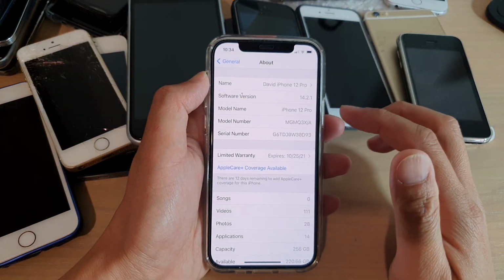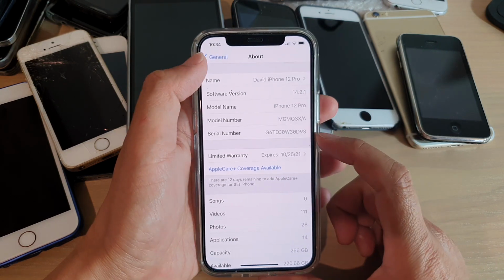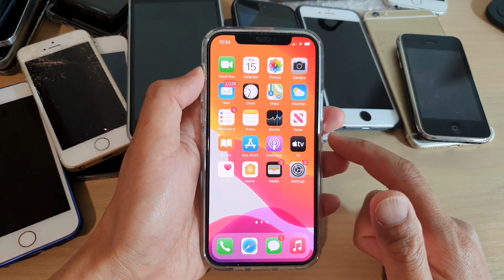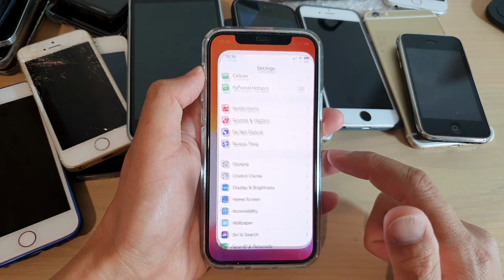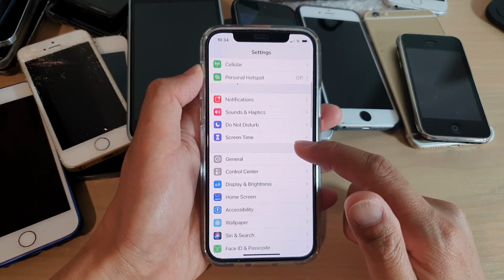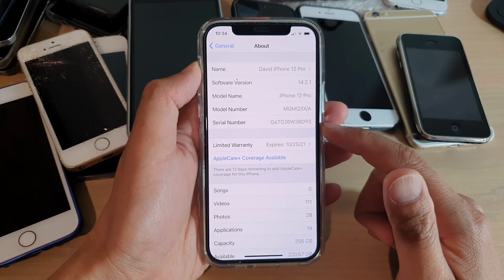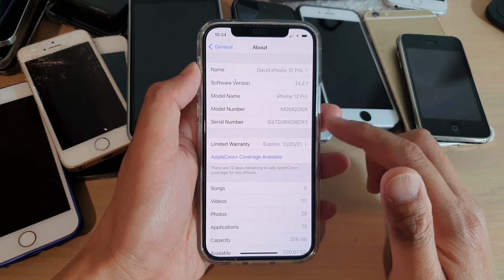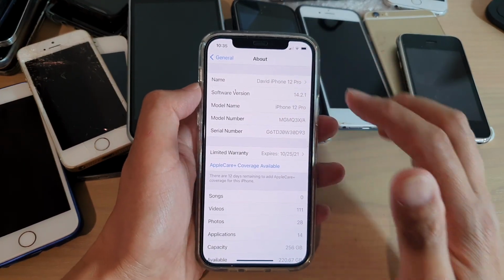iPhone 12/12 Pro: How to Find Serial Number On Your iPhone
Learn how you can find the serial number on your iPhone 12 / iPhone 12 Pro.